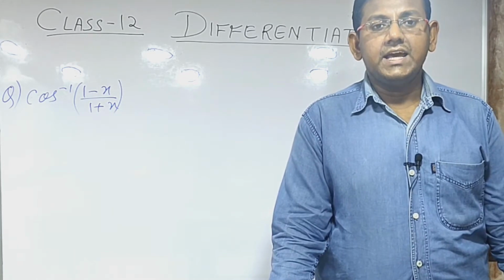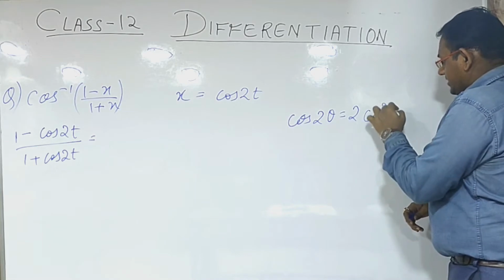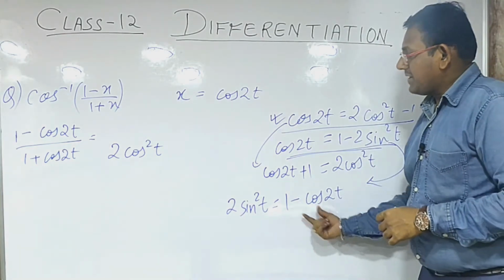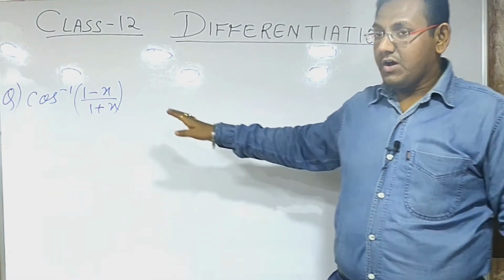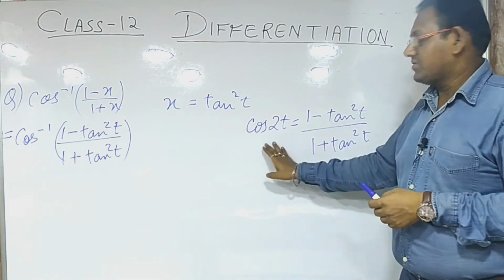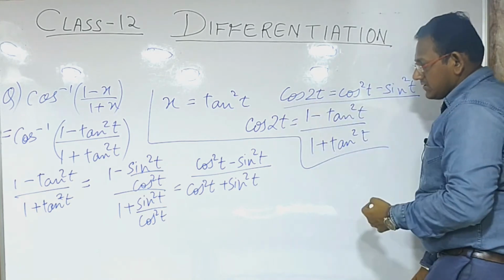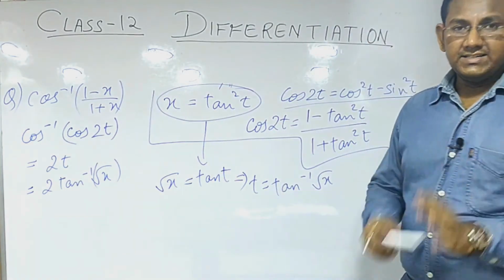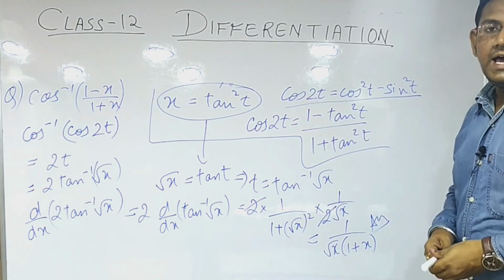differentiation lecture 12